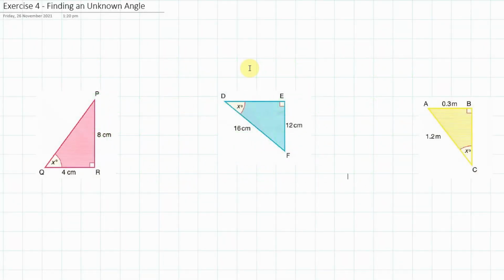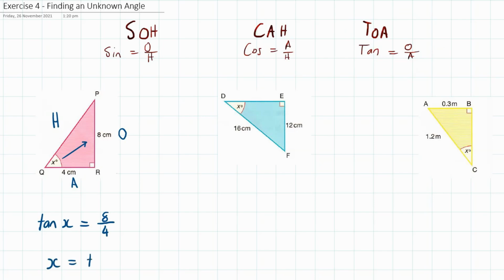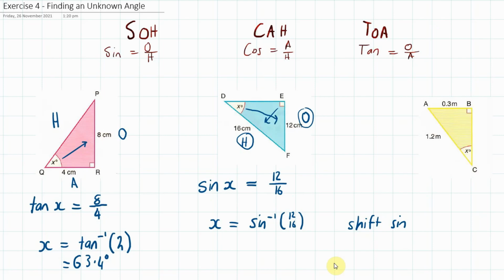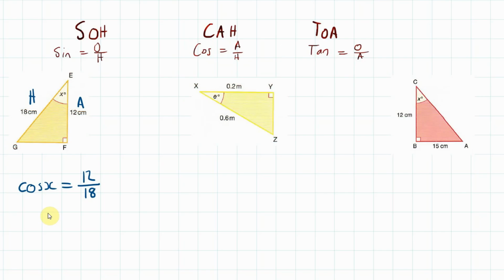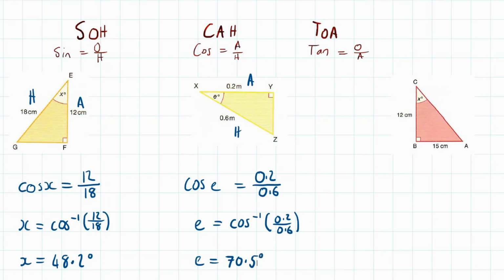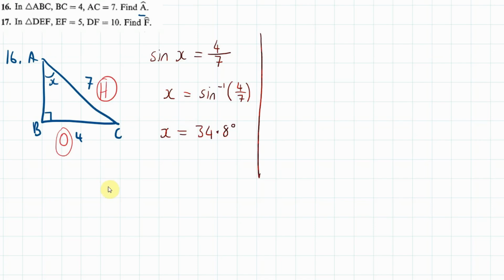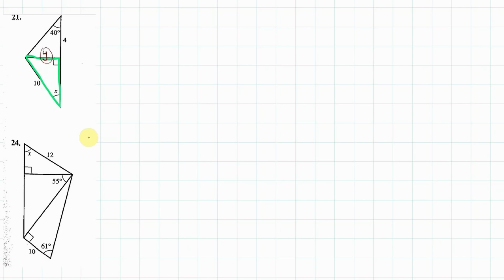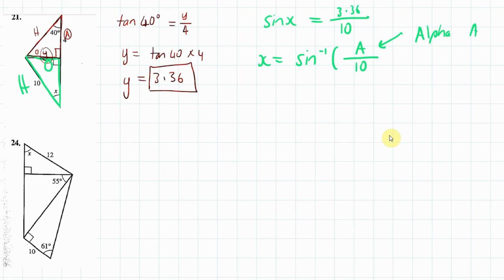Secondary 1 - Extension - Trigonometry - Finding unknown angles using right angled trigonometry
In this video we review SOH CAH TOA and show you how to find an unknown angle using sine, cosine or tan when you have two known sides.